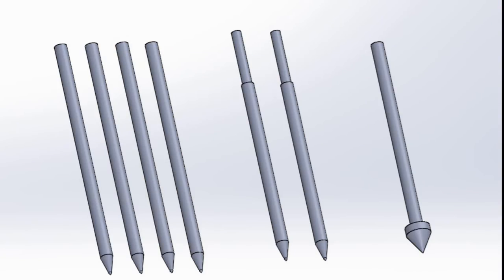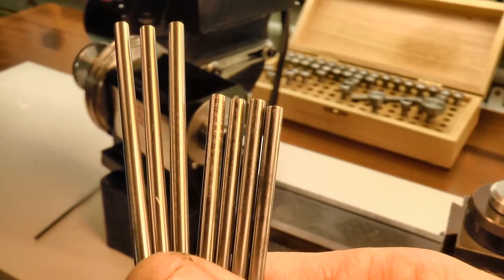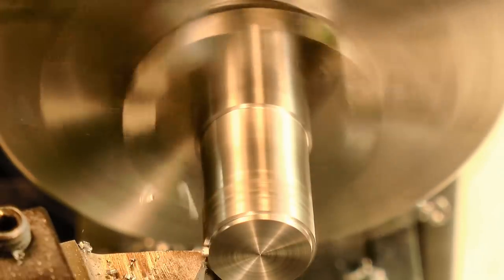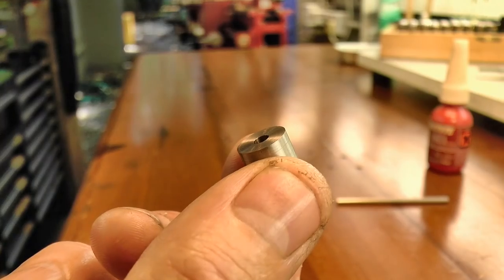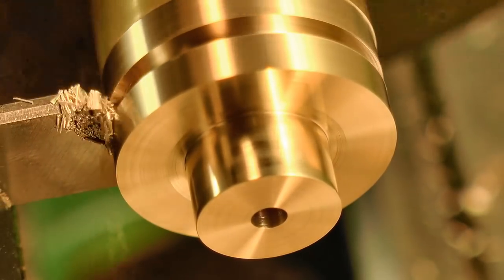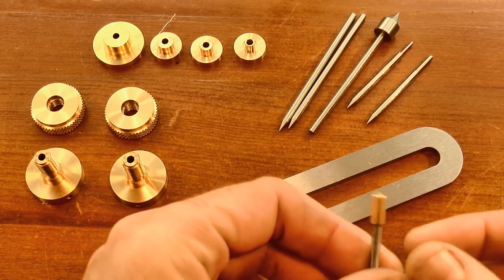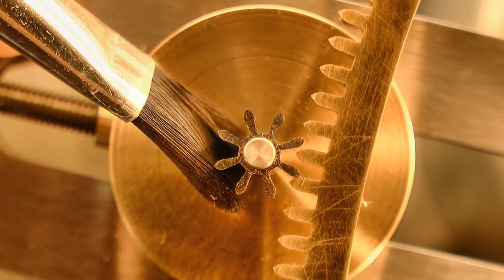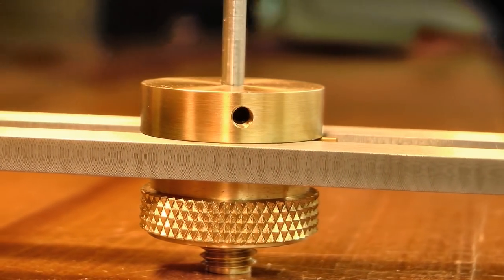Home Machine Shop Tool Making - Machining A Pinion Head Depthing Tool - Part 3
Machining A Pinion Head Depthing Tool, Part 3, by Clickspring.

In this final episode of the Pinion Head Depthing Tool build, I finish off the tool by making the runners and wheel bushings.

There's some interesting lathe turning in this video, with a demonstration of the operation of the depthing tool.

I'm following WR Smiths design for the depthing tool. You can find plans and a description for it in his book "Clockmaking and Modelmaking Tools and Techniques" (link below).

For more info on this build, as well as other tool making info and plans,

Tools & Shop Products:
Sherline Lathe
Sherline WW collets
Dormer A190202 Jobber Drill Set, 1.0 mm - 6.0 mm x 0.1 mm Size
Dormer A190203 Jobber Drill Set, 6.0 mm - 10.0 mm x 0.1 mm Size
YG1 NC Spotting Drill 8% Cobalt HSS 1/8 to 1/2" 120 Degree 5 Pc Set CNC Machine
Interapid Dial Test Indicator
Loctite 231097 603 Retaining Compound, 10 mL
Digital Calipers

Abbreviated Transcript:

00:19 By making a range of runners and bushings for different combinations of wheels and pinions, the tool can be made quite versatile, and I've chosen 1/8" as the base diameter for the runners, so some will need to be trimmed to a thinner diameter to fit various pinions, and some will need to be bushed to accommodate the larger bores of the wheels. One will end up as a cone runner to enable depthing from existing pivot holes.
00:39 So I've cut 8 blanks from silver steel to cover a range of options. Each of these were then loaded onto the small lathe to clean up the saw cut, and give them a light chamfer. Most of the runners will need a point for scribing on one end, so I took care of that operation first, setting up for a 30 degree included angle cut.
01:32 Then I used a fine cut file to make the very tip more like a 60 degree point, just to give it a bit more strength. I'm not going to harden any of the runners, but since they'll only ever be scratching brass, they should wear quite well with just this 2 stage point. Next I turned 2 of the shorter runners down to match the pinions on the clock that I'm working on right now;
02:14 It's used for depthing from an existing hole. First up it was faced, and then turned to diameter. It was then drilled and reamed to accept that runner shaft that I set aside earlier. The reaming ensures that the runner shaft is a nice snug fit.
02:55 It was then parted off, reversed and set to run true in a 4 jaw chuck, A 60 degree point was then formed on the end. A touch of loctite bonds the cone tip to the runner. And that gives me the cone runner, 2 long runners for wheel bushings, 2 cut down to fit pinions, and a few spares for the future.
03:52 The wheel needs to fit on quite firmly, with a snug seating. So the diameter needs to be dead on, with a good undercut. Once that's sorted, the central hole is drilled and then reamed 1/8" to match the runners.
04:24 I'm parting these runners off a little differently to normal. I made the parting cut almost all the way through, then backed out the tool, and took another fine cut to leave a reasonable finish to the cut-off side.
04:33 So that gives me a set of 4 that'll certainly cover me for the time being. And that's all parts complete, so time to put it all together and give it a run.
05:46 Depthing a gear train is the process of finding by trial and error the correct distance apart that two gears will perfectly mesh. Once we have that distance, the tool is used to transfer it directly to the plates so that we know where to drill our pivot holes.
06:01 The adjustment screw is then brought to bear on the closest carrier, and used to slowly nudge the pinion closer to the wheel. And this is the process of depthing.
06:28 With every shift closer, the parts are checked both visually, and by feel, until the perfect meshing of wheel and pinion is achieved.
06:49 They're now pulled up within their carriers, that the tool will sit horizontally when its held onto the clock plate. And just like the classic depthing tool, this distance is then scribed onto the clock plate, to give the drilling location for the pivot hole.

References:

WR Smith workshop and clock construction books
(Depthing Tool Design):